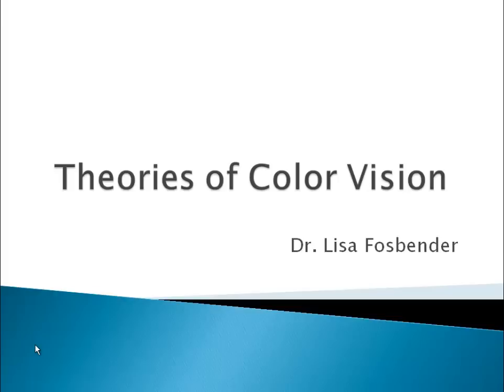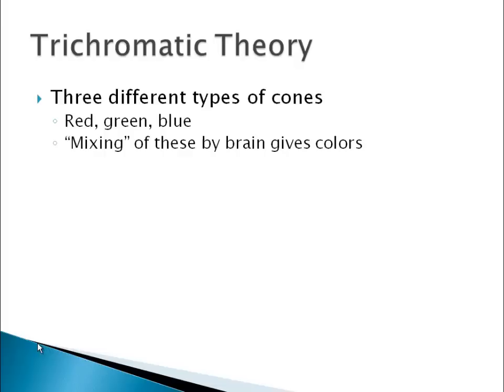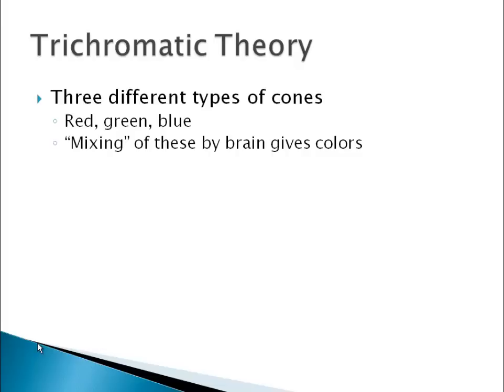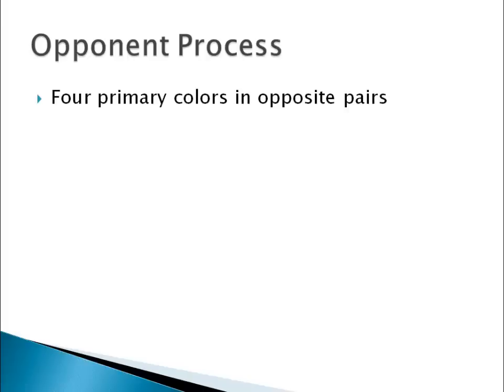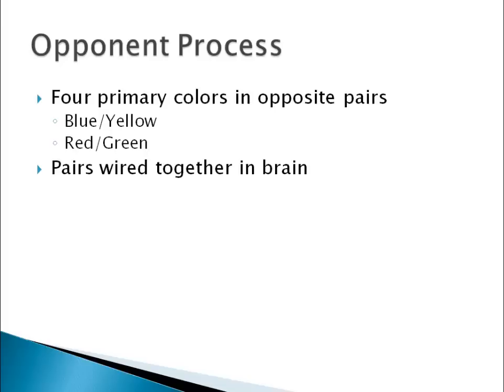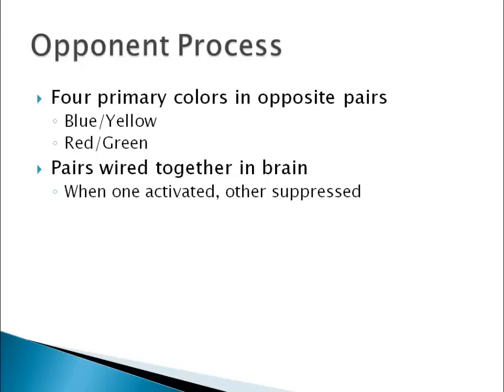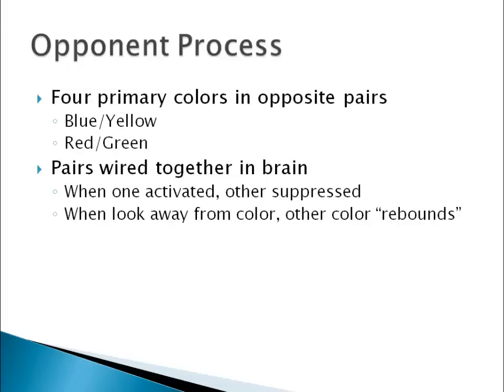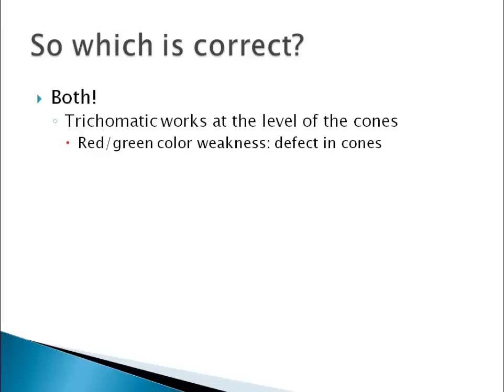Psychology 101: Theories of Color Vision